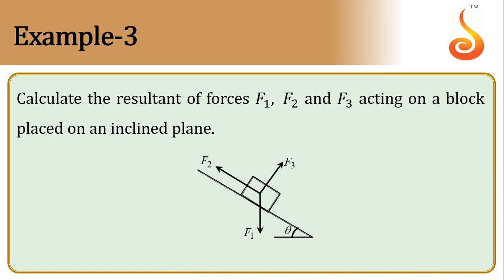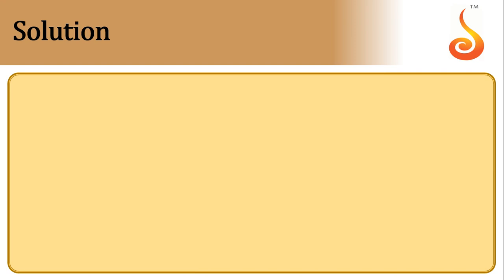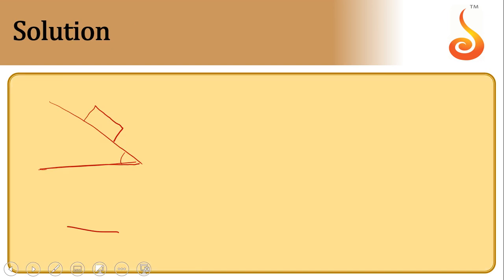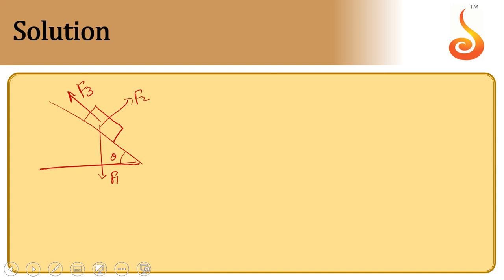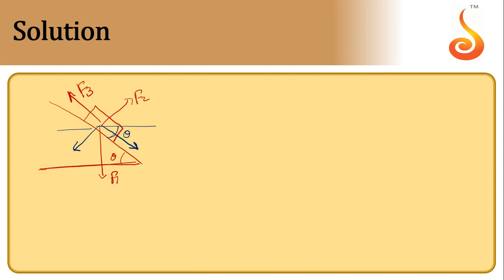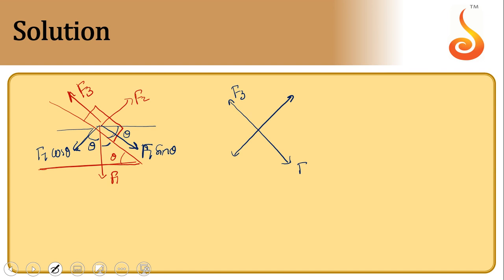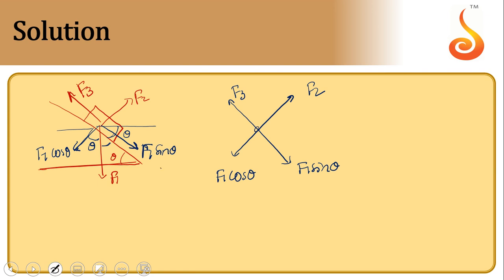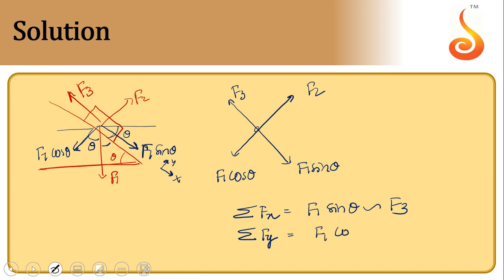PU 1 | May Batch | Physics | Scalars & Vectors | Lecture 02 | Slide 09 | EX 3